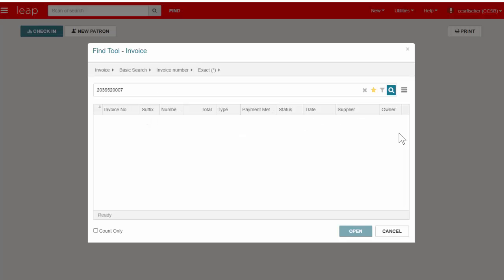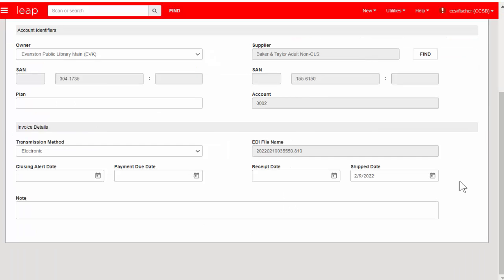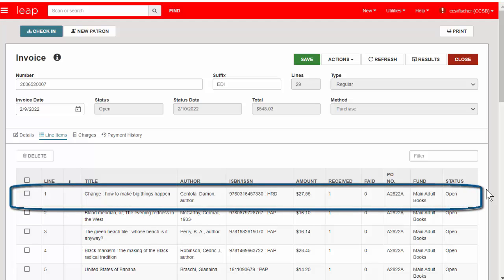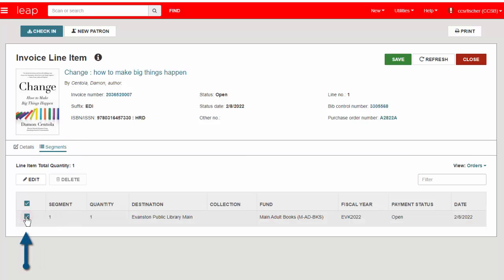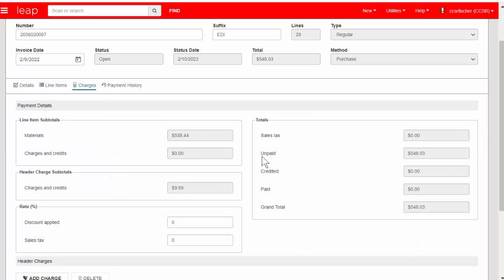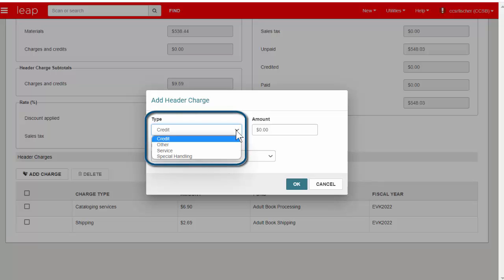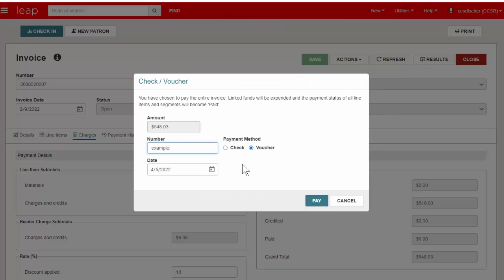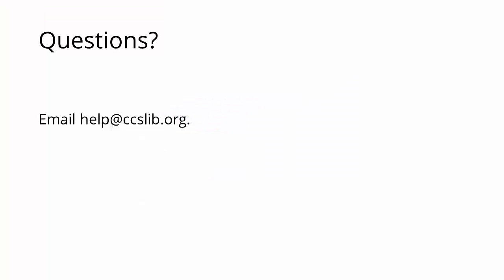Editing and Paying Invoices in Leap (v. 7.1)